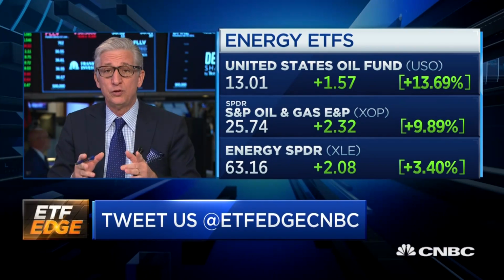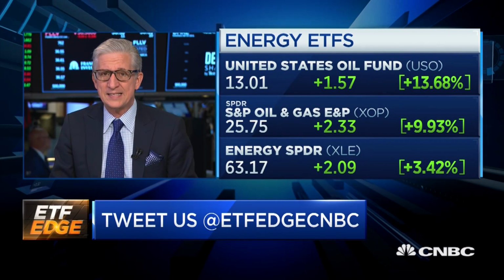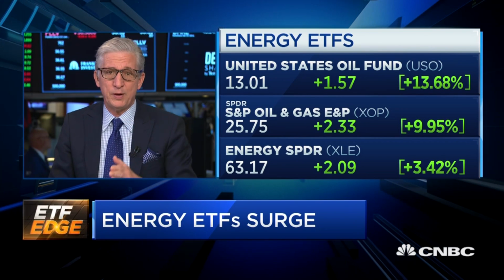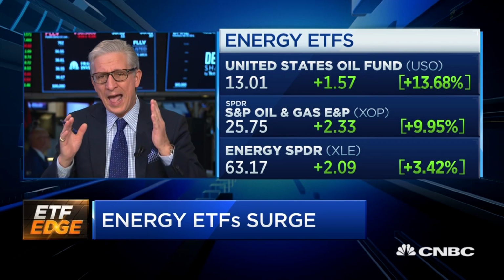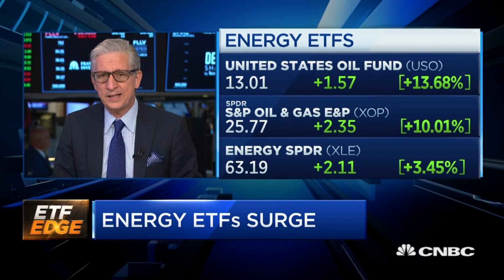Energy ETFs surge on Saudi oil attacks—here's how experts are playing the spike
Tom Lydon, editor and proprietor at ETFTrends.com, and Todd Rosenbluth, director of ETF and mutual fund research at CFRA, talk trading the crude oil surge with CNBC's Bob Pisani.